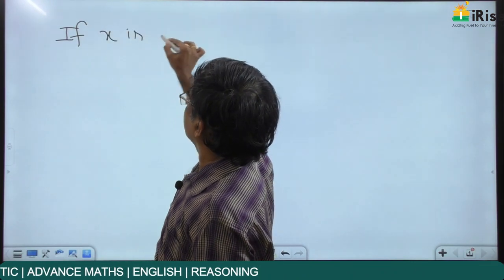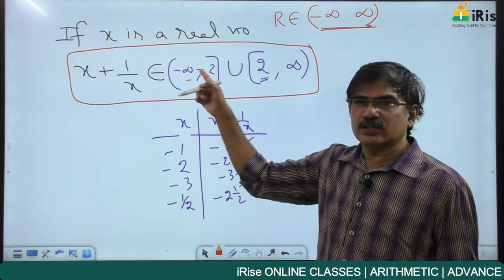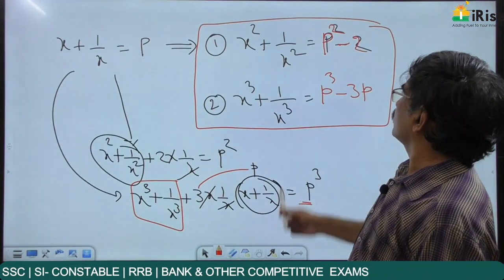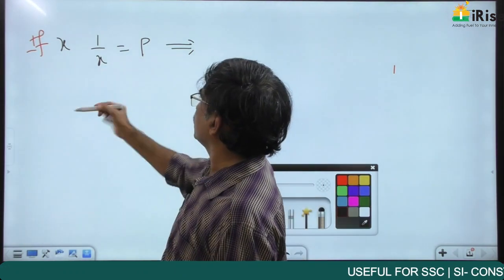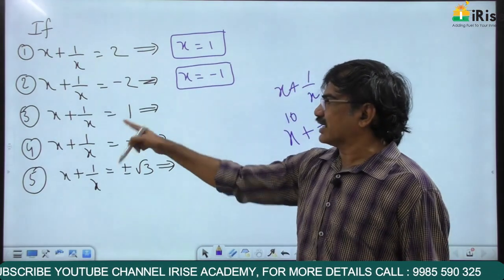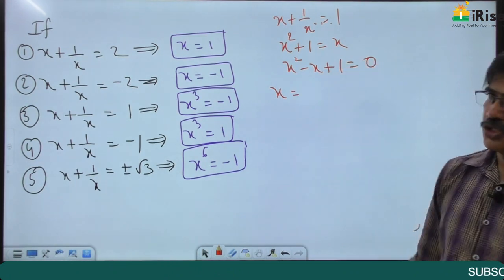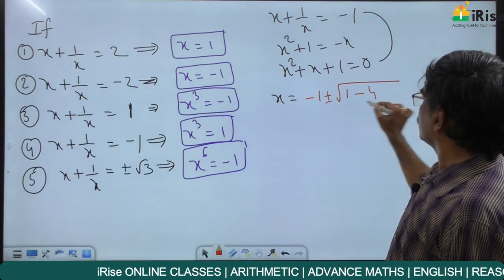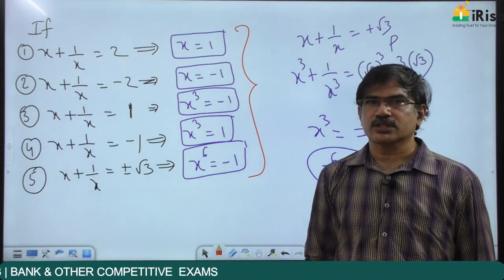ALGEBRA IDENTITIES BASICS (PART-2)